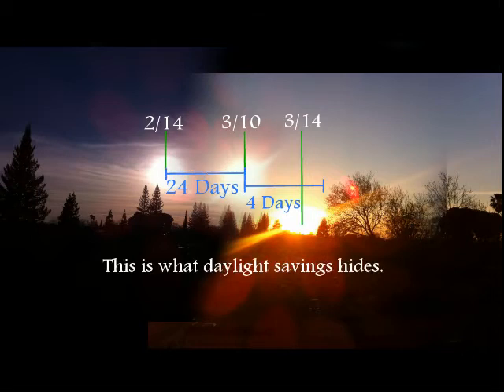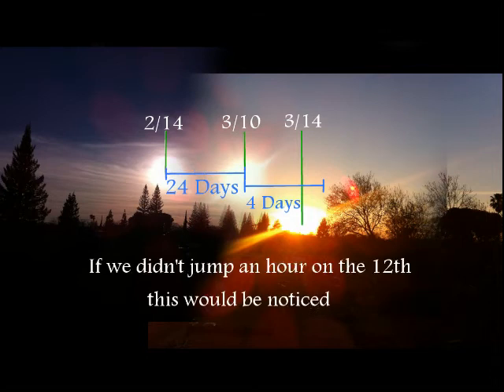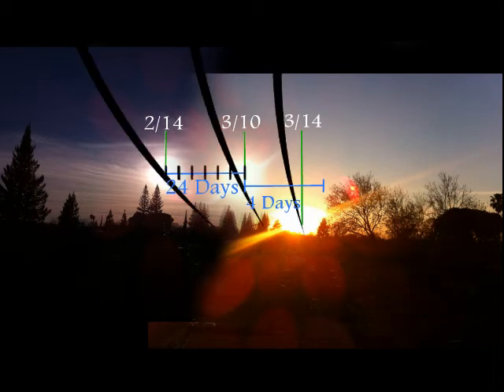Daylight saving photographic evidence of Flat Earth by Paul is dead and other hot potatoes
Paul is dead and other hot potatoes